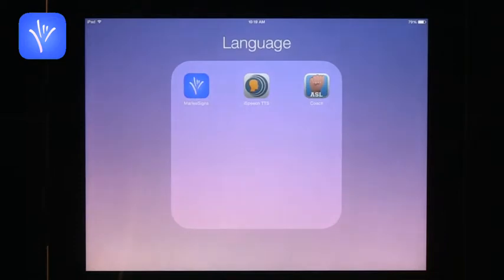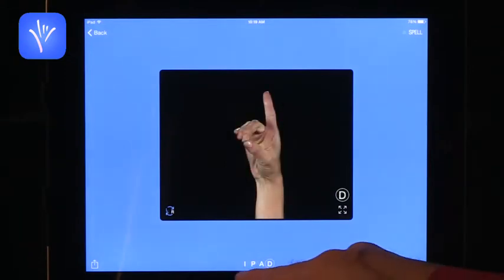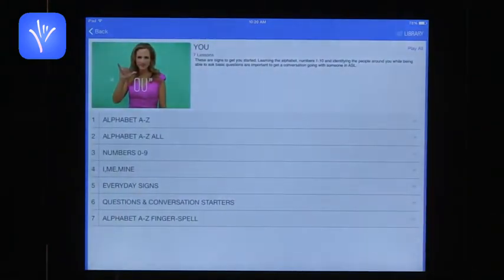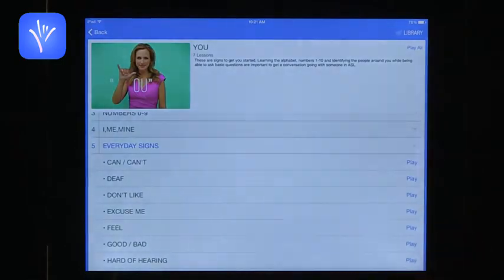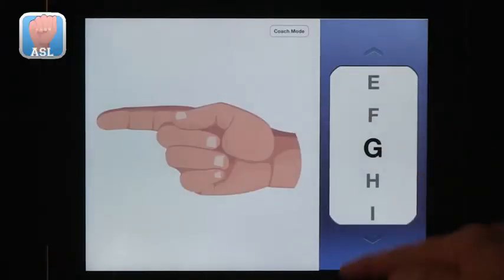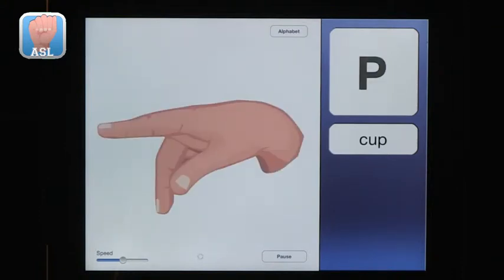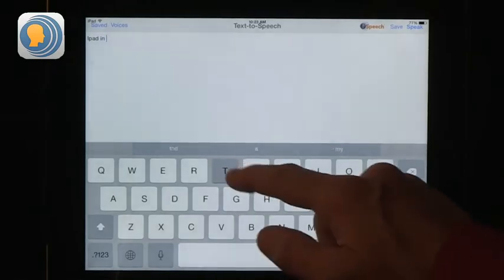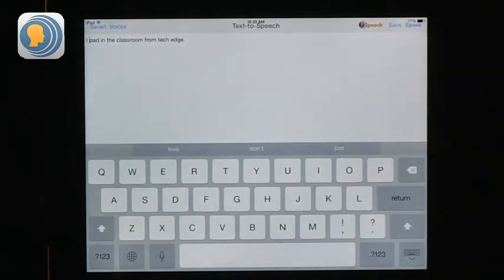Tech Edge, iPads In The Classroom - Episode 136, American Sign Language & Talk-to-Speech Apps